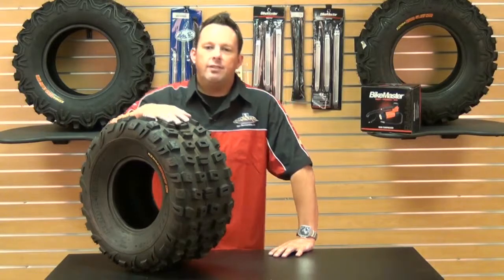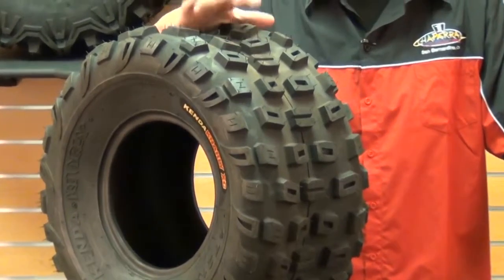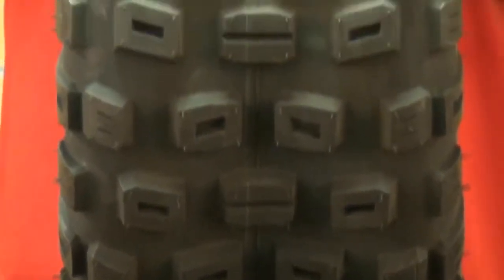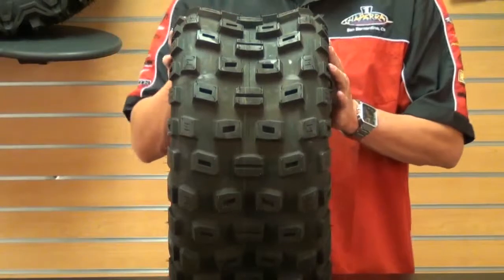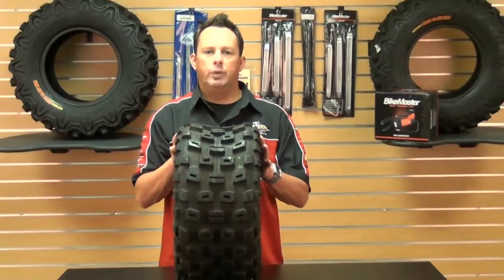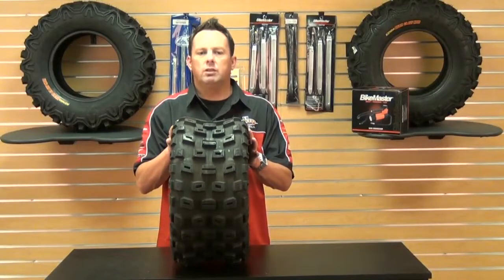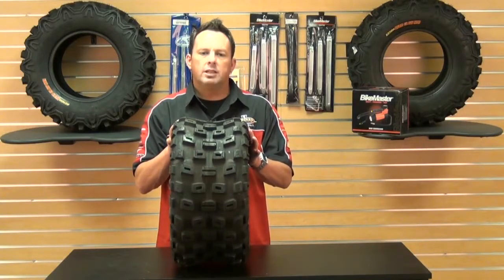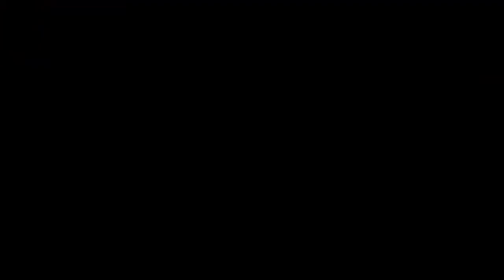Kenda K535A Knarly XC Rear Motorcycle Tire Review